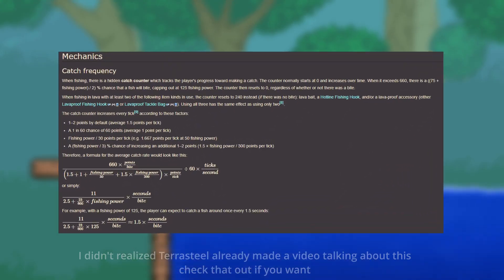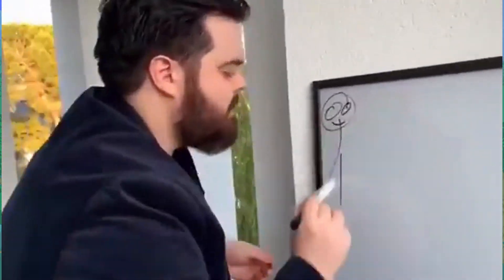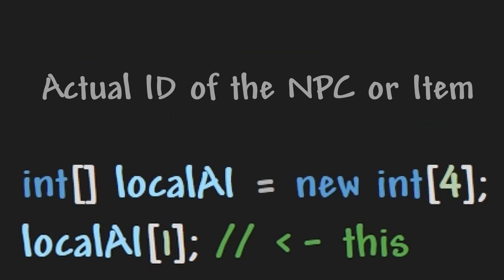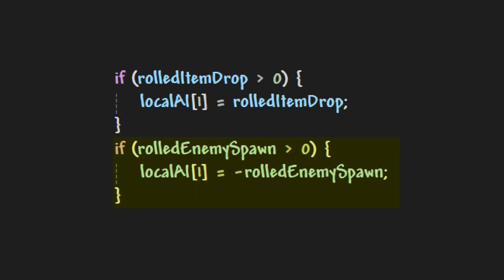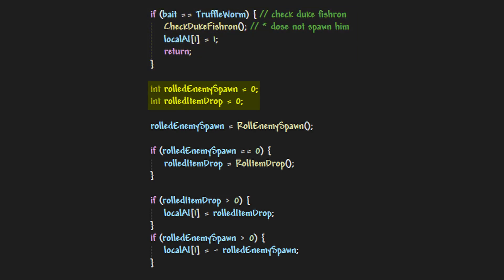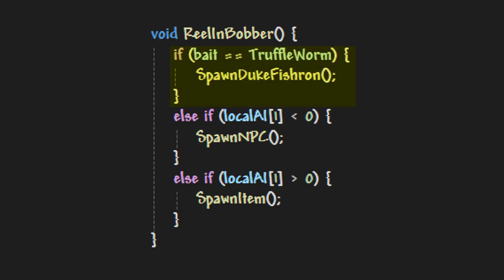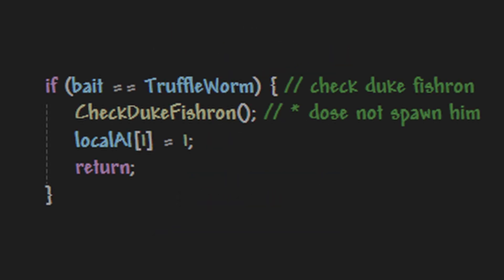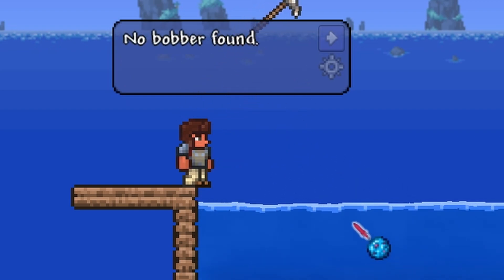Why can you fish an Iron Pickaxe In Terraria?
I found a glitch (im not the first person) that allows you to fish an iron pickaxe in vanilla terraria. Terrasteel mentioned it in a video (which i did not realize until i recorded this video) that your able to fish an iron pickaxe, however he did not explain why this occurs just how to have it happen, so in this video i explain the technically reason by going into the code of terraria and figuring out how this can even happen.
i could not find any other videos explaining this glitch on youtube.